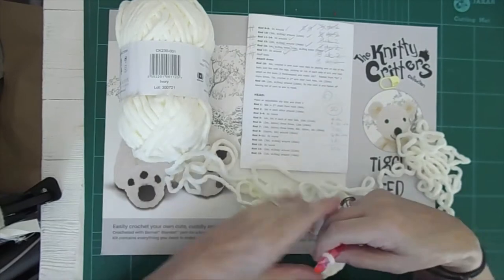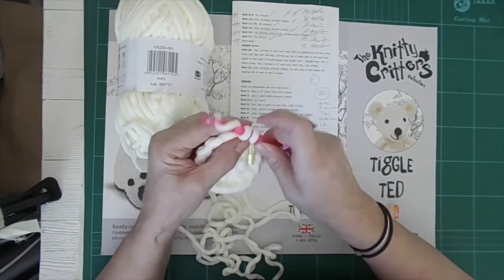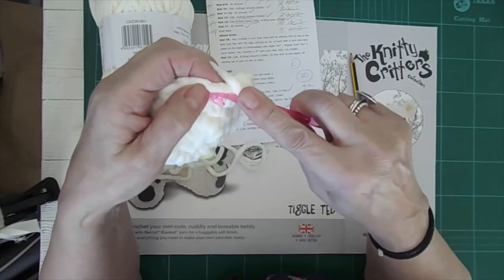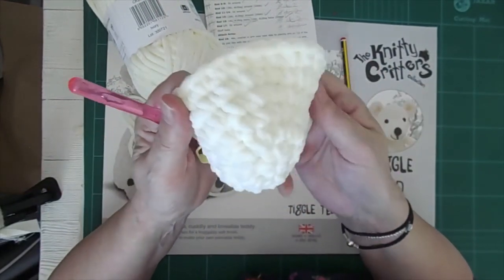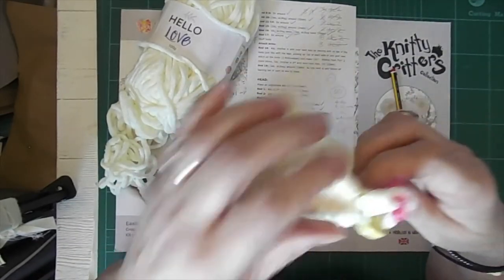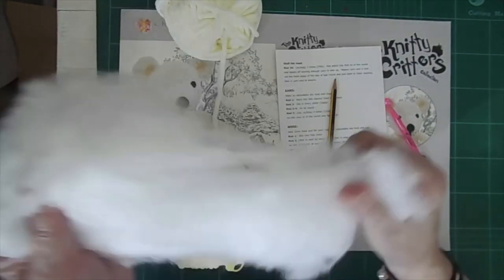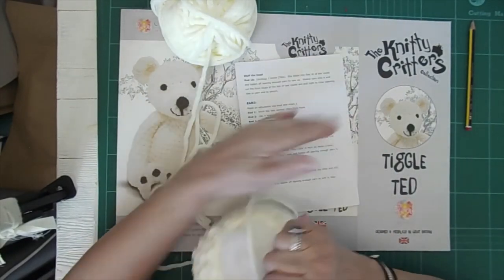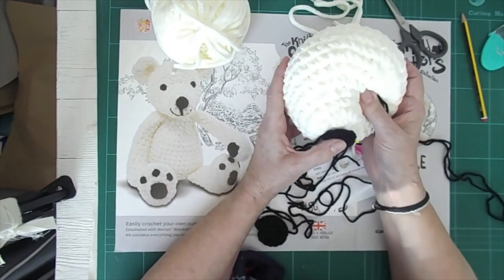HOW TO Read the Pattern & Crochet a Knitty Kritters Bear - Part Five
It's been a while. I've been working on a bench seat and cushions for my daughter's campervan.
This is Part Five, the penultimate episode and shows you how to crochet the head. There is a glaringly obvious mistake when I completely forget to do round 4 and this is why the snout is so flat. I've since crocheted the head again so when I complete the bear in Part Six it will look much better.
Part Six will be the ears, face and pads and attaching the head.
Lin & Jess xx